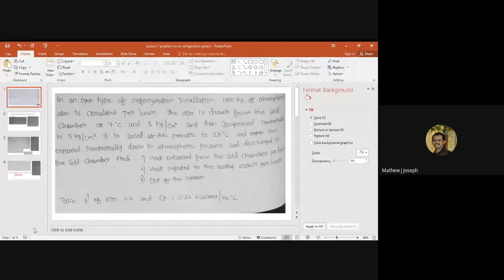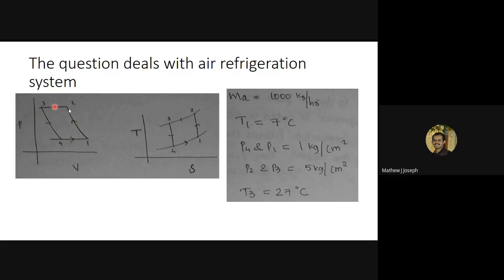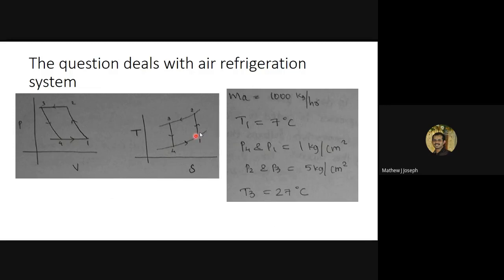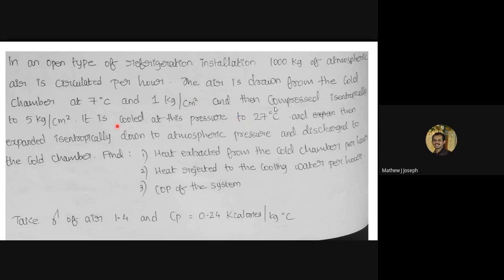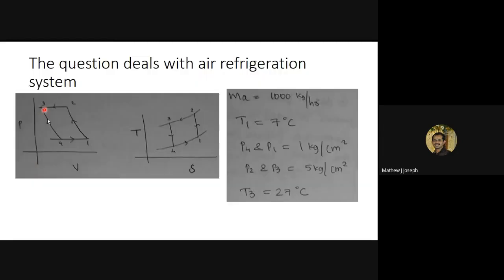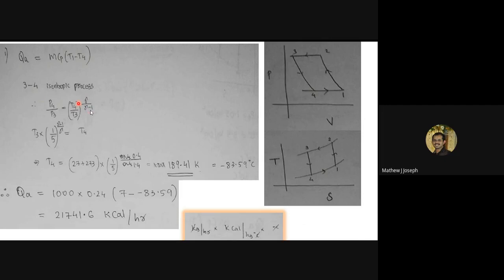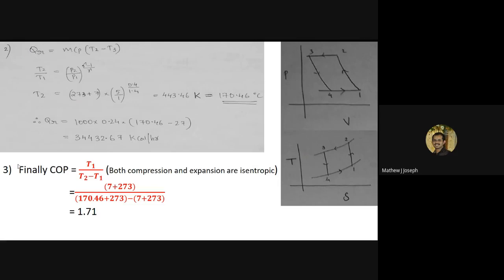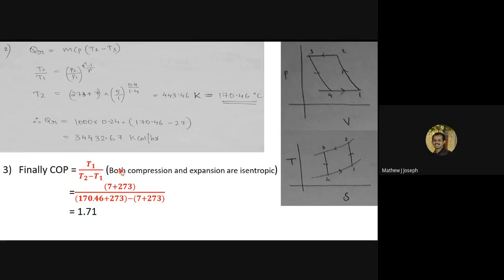RAC lecture 7: problem on air refrigerator system